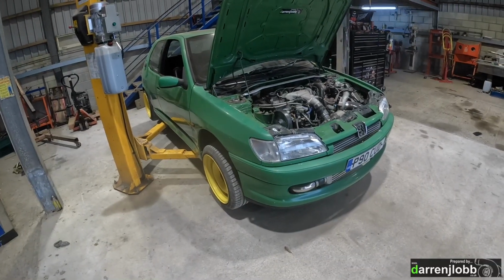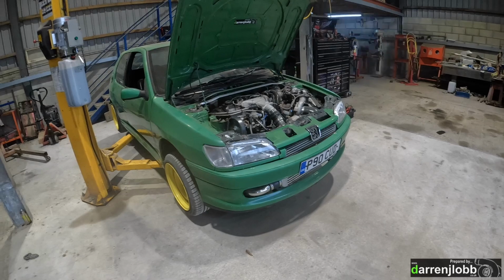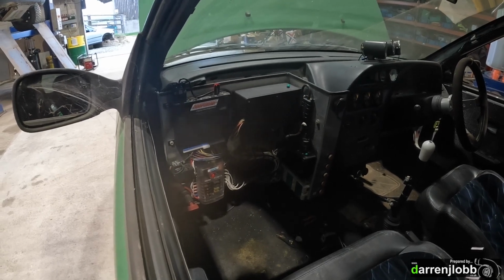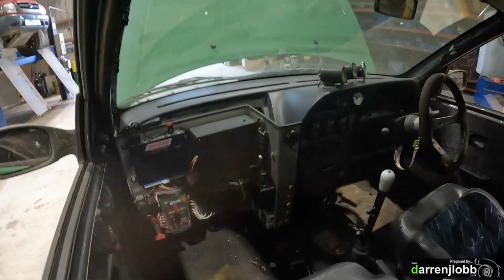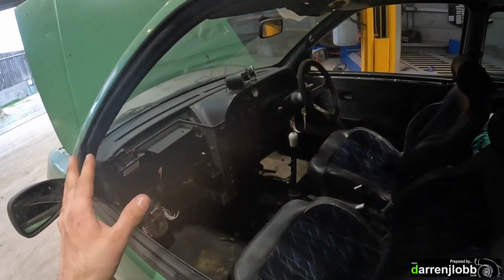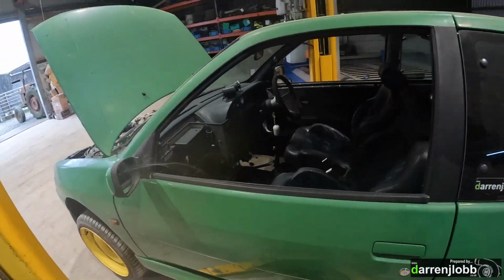The DervBus Return! (Part 1)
Its back. After to many years of neglect outside, I have decided to revive one of the channels original cars...

First step is to strip the car back down and decide what the plan is...